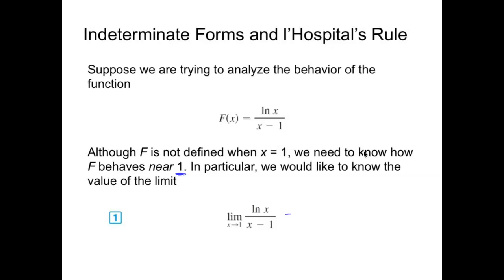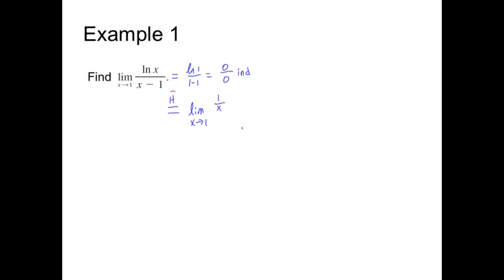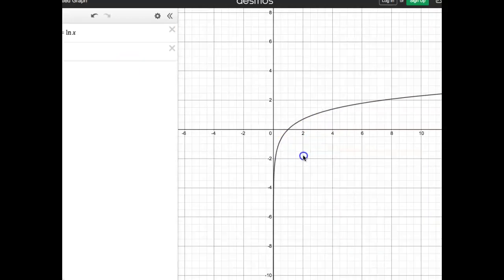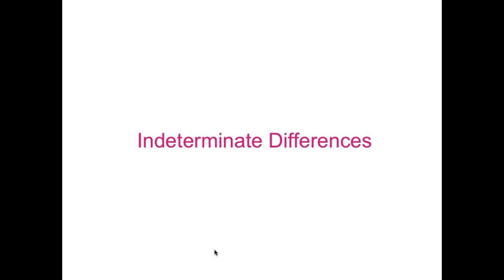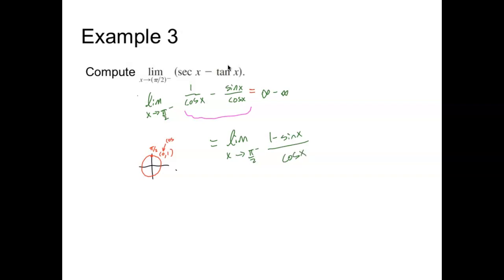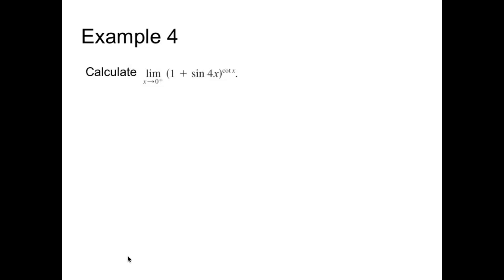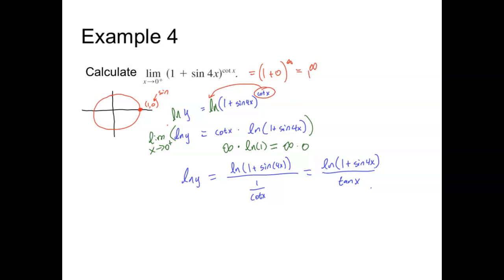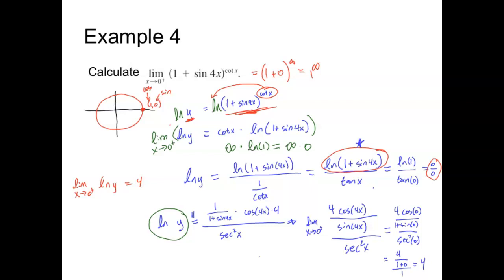4.7 L'Hospital's Rule Lecture